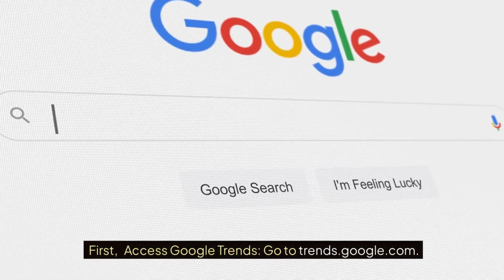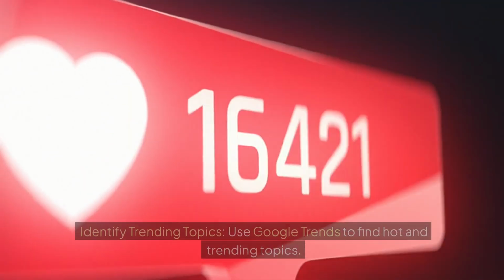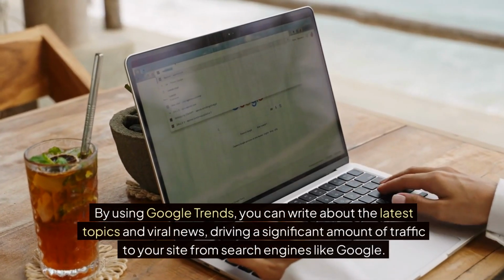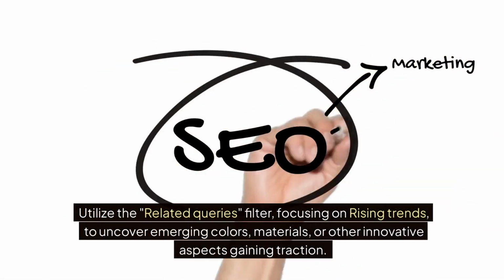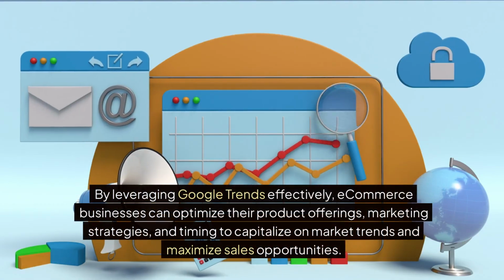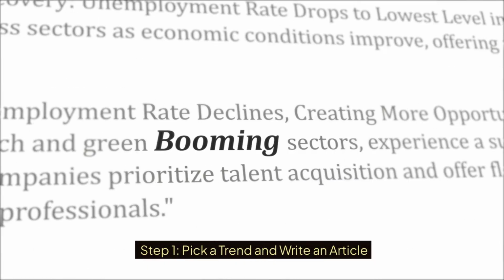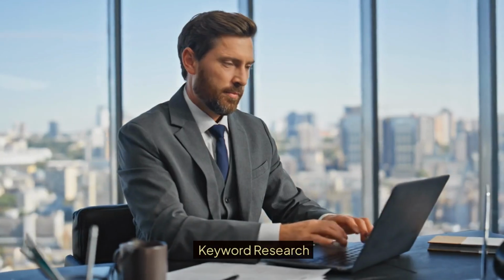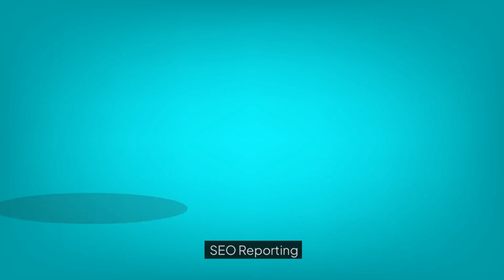The #1 Tool to Find SEO Trends (Google Trends Tutorial)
Looking to earn $12,000 monthly through Google Trends but not sure where to start? This video provides a step-by-step guide on leveraging Google Trends to make money online. Find out how to use Google Trends to your advantage and increase your income daily.